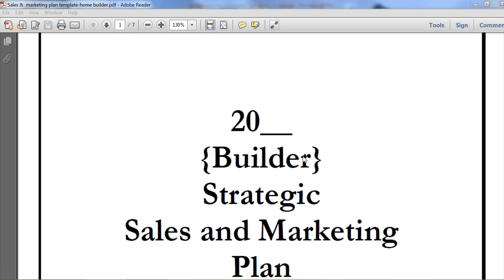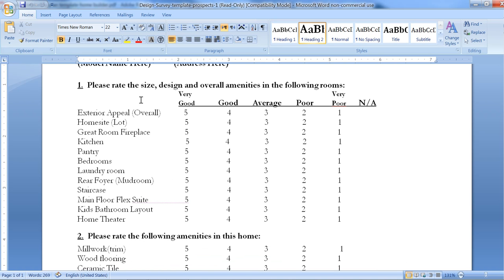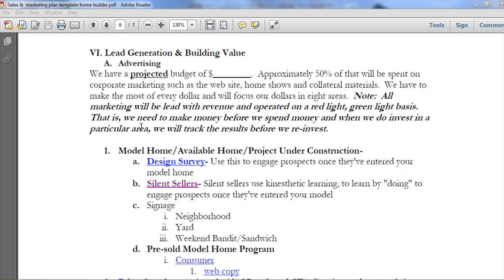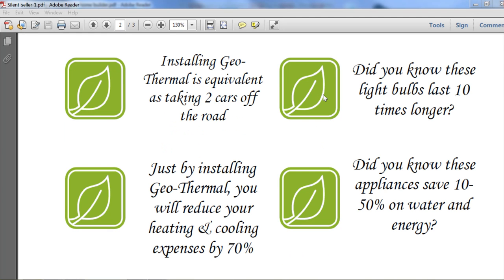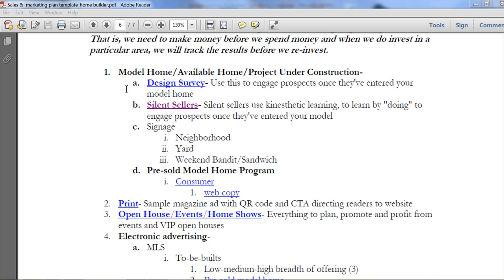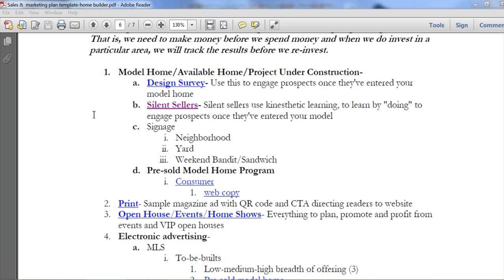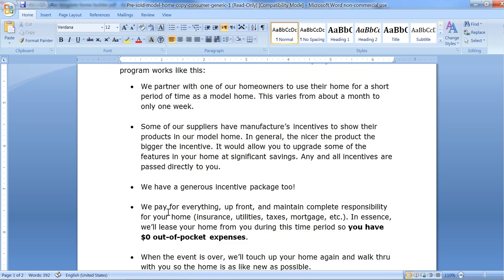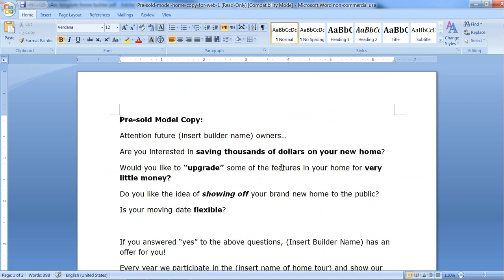AHB- Sales and marketing Plan Part VI- 1